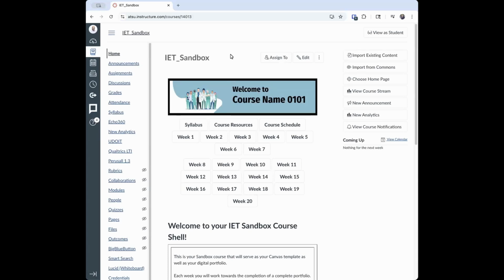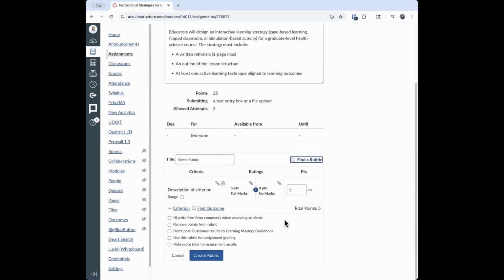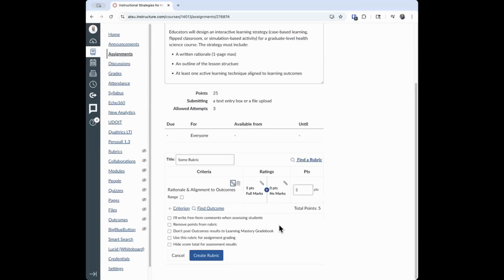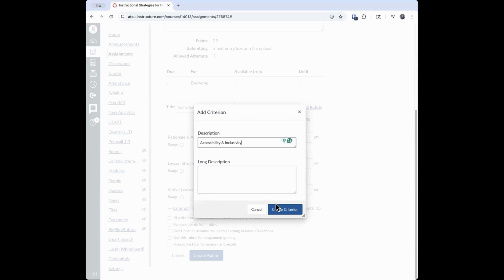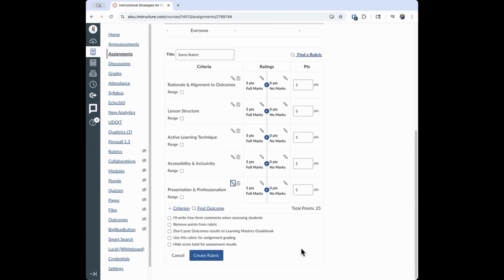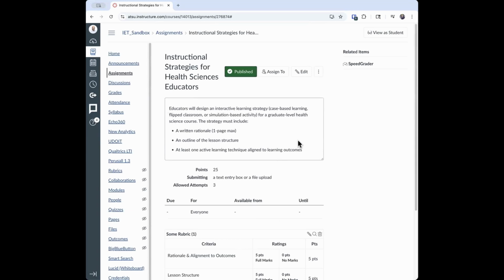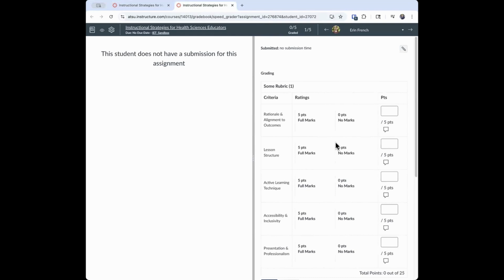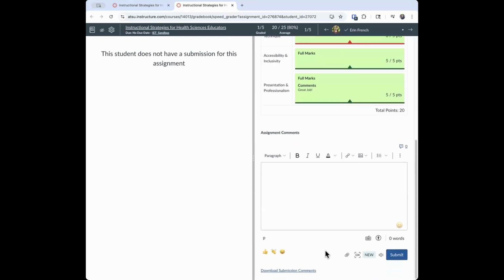Canvas in Five June 2025: Using Rubrics to Save Time and Improve Feedback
Grading can be time-consuming, but it doesn’t have to be.

In this quick Canvas in 5 tutorial, you’ll learn how to build and apply grading rubrics in Canvas to streamline your workflow and give students clearer, more consistent feedback. We’ll show you step-by-step how to:
-Add a new rubric to an assignment
-Customize grading criteria
-Use rubrics with SpeedGrader
-Leverage video, audio, and comment banks for fast feedback
-Improve clarity without sacrificing your time

Whether you’re teaching clinical education, basic sciences, or health professions, rubrics are a game-changer for both you and your students.

Have questions or want help designing rubrics? Email the TLC team.